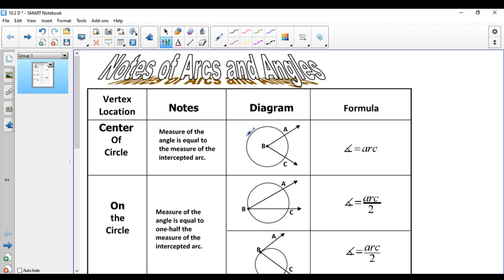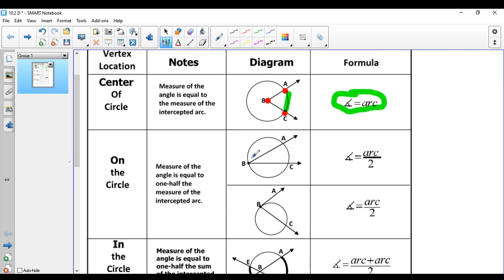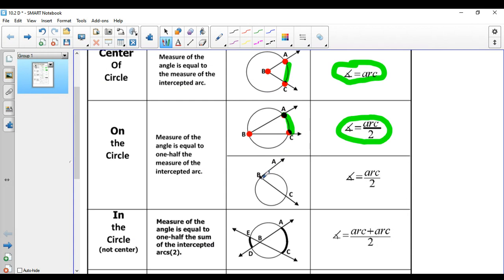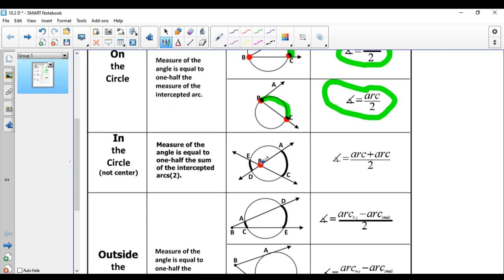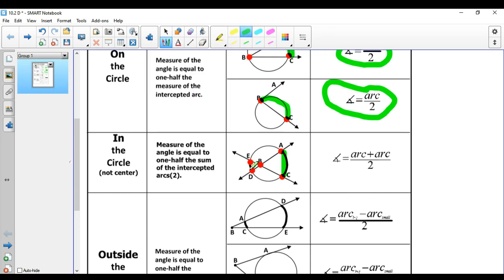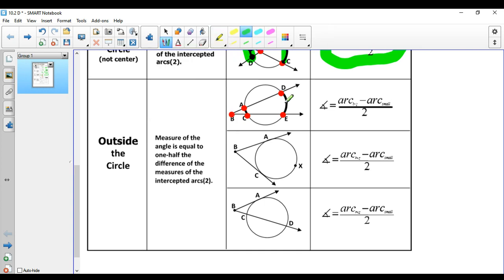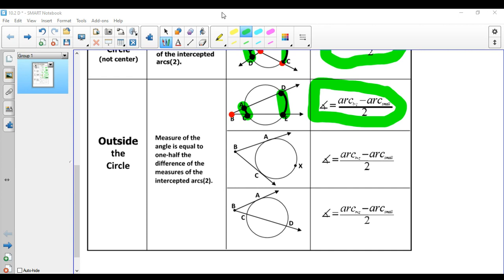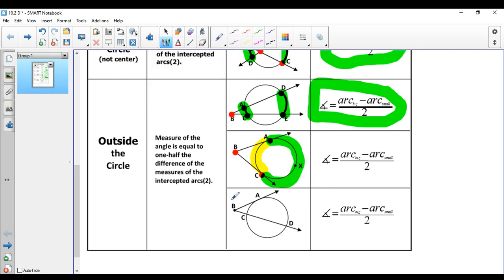Geometry A 10.2D